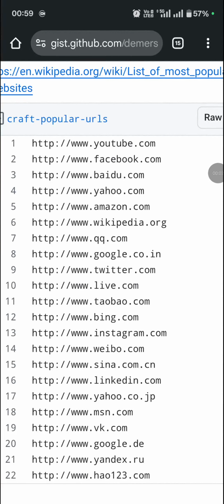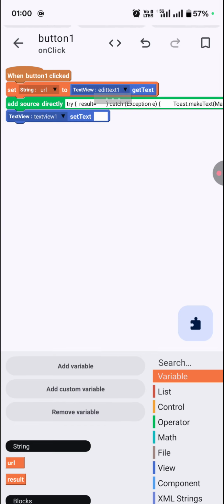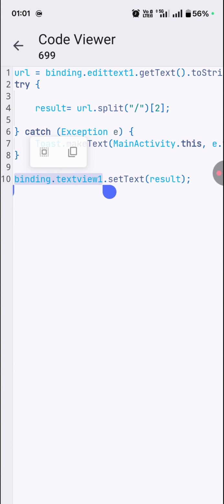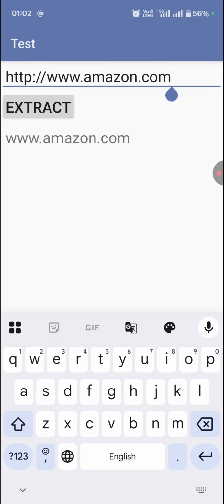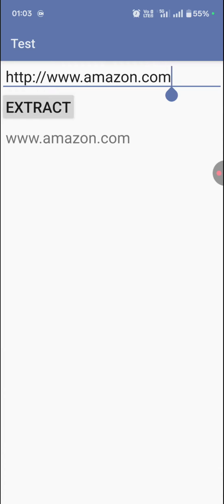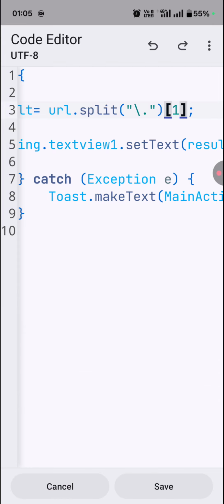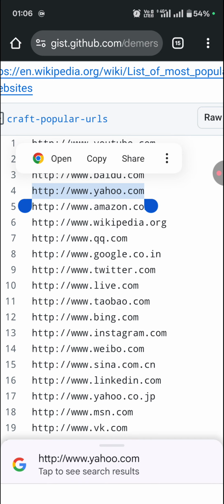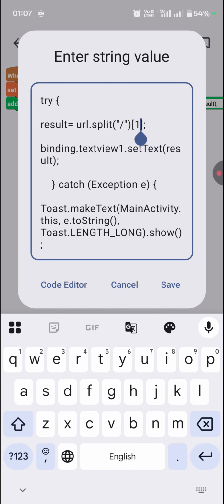Using the Java String.split() method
This video shows how to use java String.split() method.